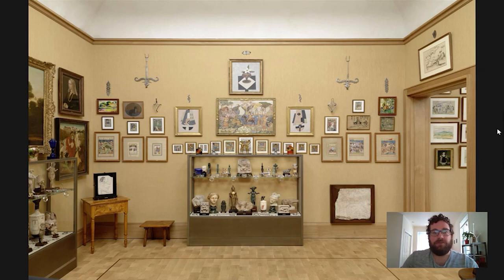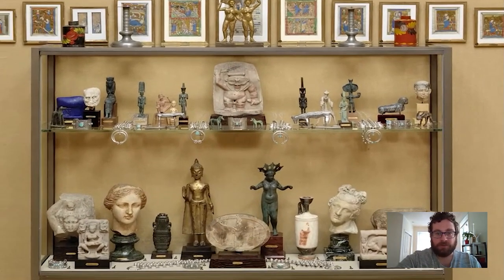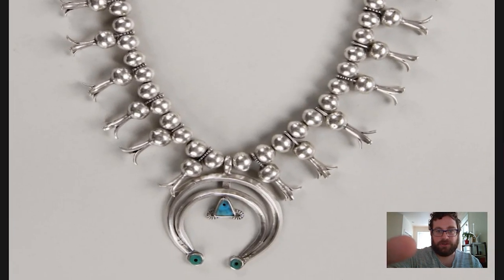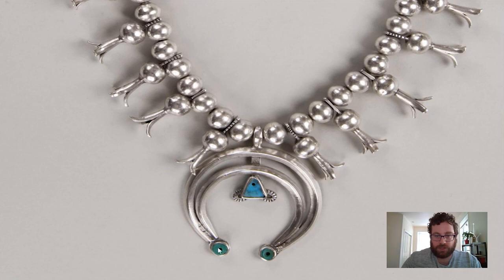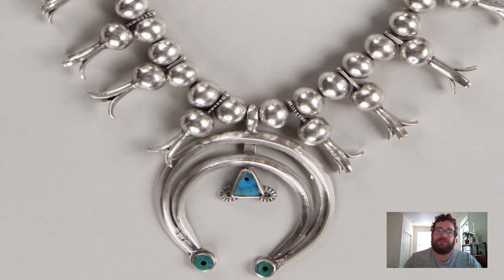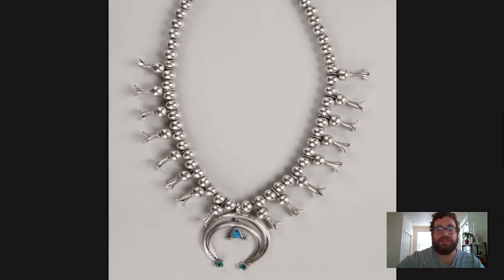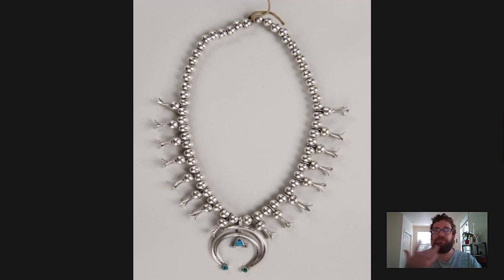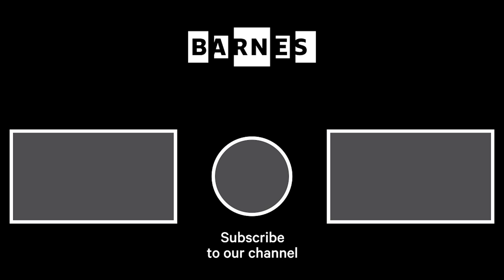Barnes Takeout: Art Talk on Navajo Squash Necklace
Explore the significance of silver and turquoise to the Navajo peoples with Carl Walsh, postdoctoral fellow in the department of research, interpretation, and education.

When seeingtheBarnes in person, look for Navajo Squash Necklace in Room 16 of the Galleries.